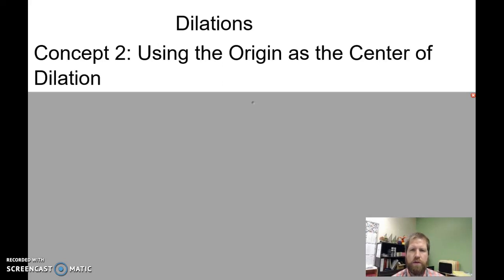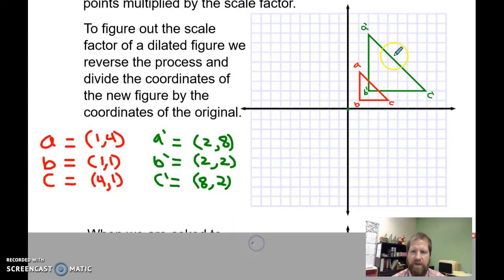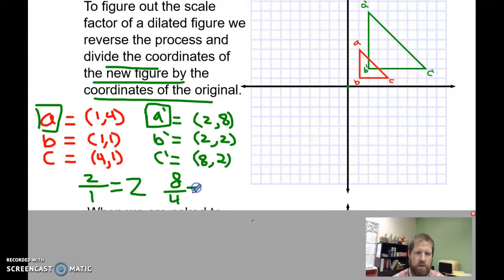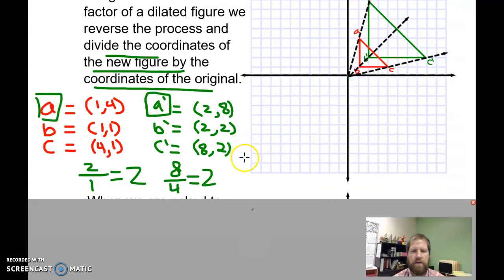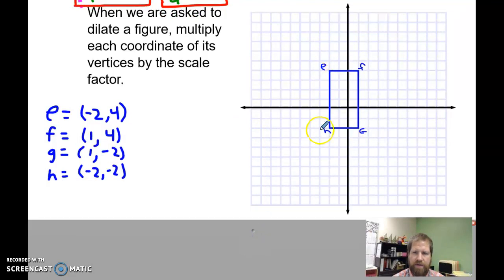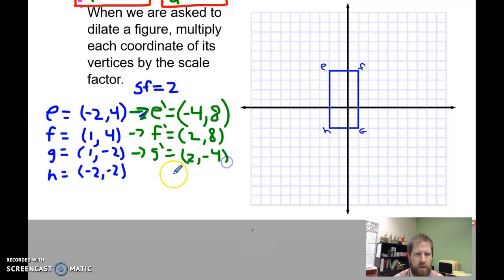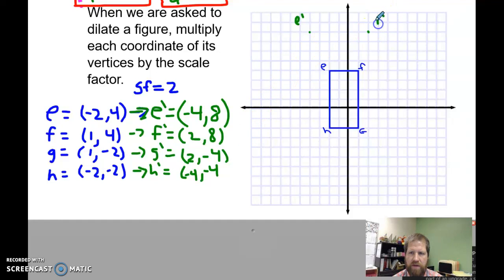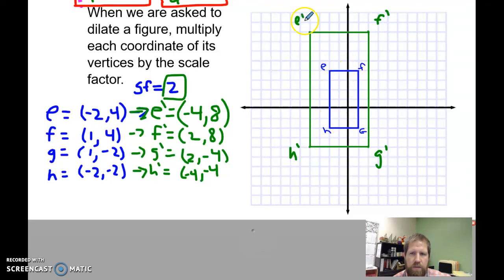8th Grade 4-4-2